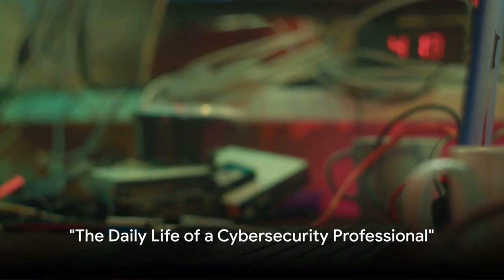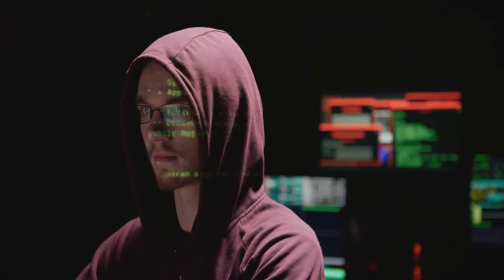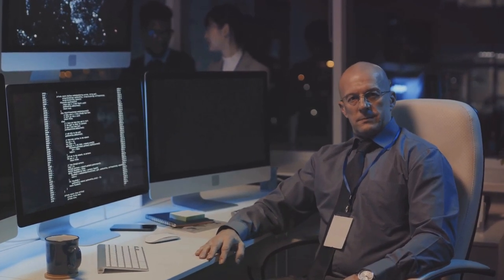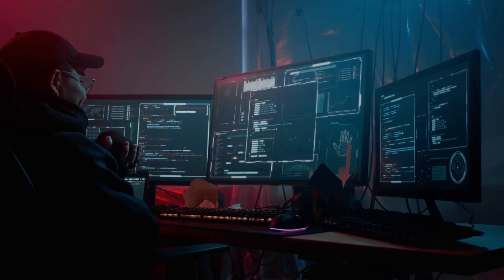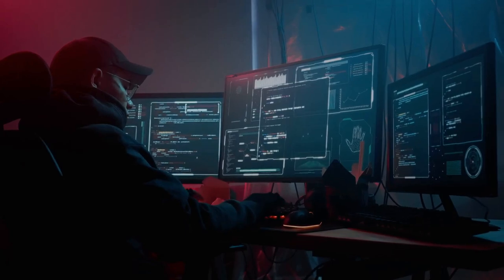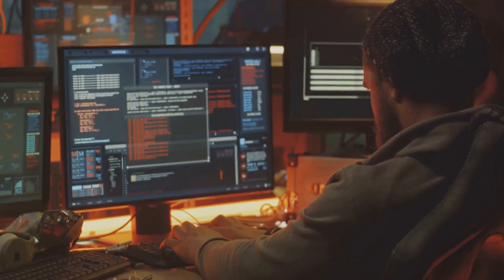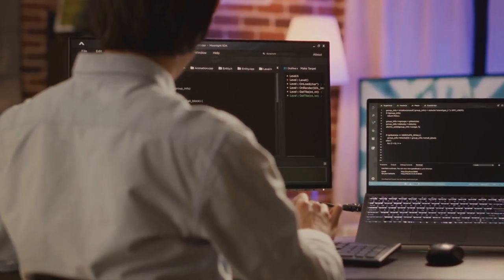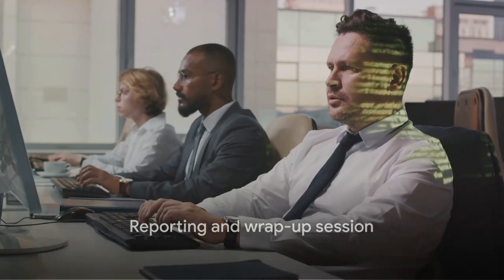What does a cyber security person do daily?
[00:01]( Cyber security professionals protect sensitive information from threats.

[00:30]( A cyber security person analyzes breaches and ensures security measures are working.

[01:00]( Cyber security professionals monitor and analyze systems for security breaches.

[01:28]( Cyber security professionals must identify vulnerabilities, understand attacks, and predict future threats.

[01:59]( Cyber security professionals resolve vulnerabilities and anomalies.

[02:26]( Cybersecurity professionals handle firewalls, encryption, and security software.

[02:55]( Cyber security professionals document daily efforts and fortify systems.

[03:25]( Cyber security professionals constantly develop and promote best practices for information security.

Cyber Security Professional’s Daily Tasks and Responsibilities
Cyber security professionals play a pivotal role in safeguarding digital assets and protecting organizations from the ever-evolving landscape of cyber threats. Their daily tasks and responsibilities encompass a wide range of activities, including maintaining user accounts, addressing system issues, running vulnerability scans, and protecting computer systems and networks [3]. For instance, in a typical day, a cyber security professional may be tasked with creating, modifying, or deleting user profiles to ensure appropriate access levels and permissions within an organization’s systems. This involves meticulous attention to detail and a deep understanding of user access management protocols to prevent unauthorized access.

Moreover, addressing system issues requires cyber security professionals to possess technical troubleshooting skills, enabling them to resolve software and hardware malfunctions, ensuring the smooth operation of essential IT infrastructure. For example, when a critical system error occurs, cyber security professionals need to swiftly diagnose the issue and implement corrective measures to minimize downtime and maintain operational continuity. Additionally, running vulnerability scans is a proactive measure undertaken to identify potential weaknesses in systems or networks, enabling cyber security professionals to address and mitigate these vulnerabilities before they are exploited by malicious actors. This involves utilizing specialized tools and techniques to conduct comprehensive vulnerability assessments and prioritize fixes based on severity.

The dynamic nature of cyber security requires fluidity, adaptability, and customer development, which are essential attributes for cyber security professionals. Their responsibilities may also include researching new threats, analyzing vulnerabilities in systems, and providing solutions to manage potential security risks. This involves staying updated with the latest cyber threat intelligence, understanding emerging attack methodologies, and devising effective security measures to counteract these threats. By addressing these daily tasks and responsibilities, cyber security professionals contribute to maintaining the resilience and security of organizations in the face of cyber threats.